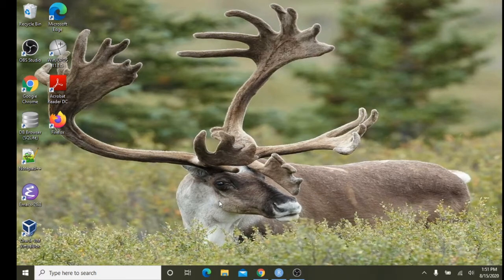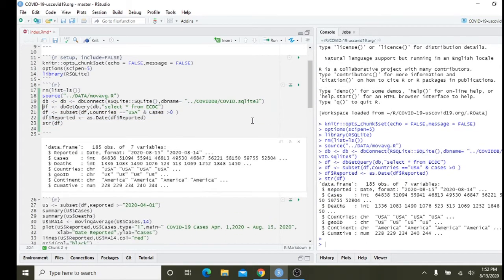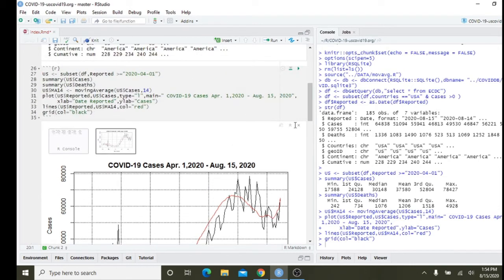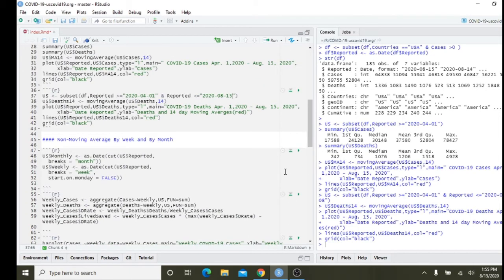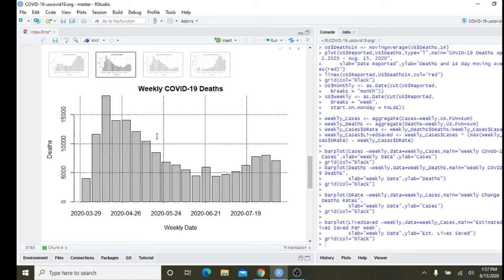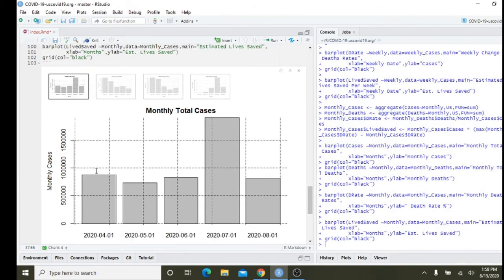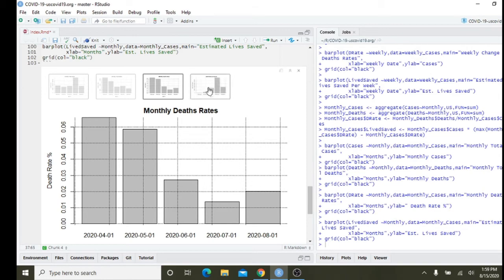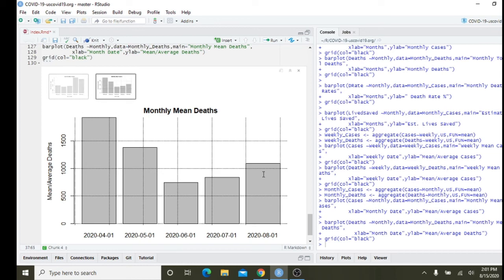R(Studio|Markdown|SQLite)US COVID 19 Daily Report - Aug. 15, 2020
Walk threw of Daily COVID-19 report the US. R Language, Rmarkdown and SQLite was used to create the report. Data is from the European CDPC.